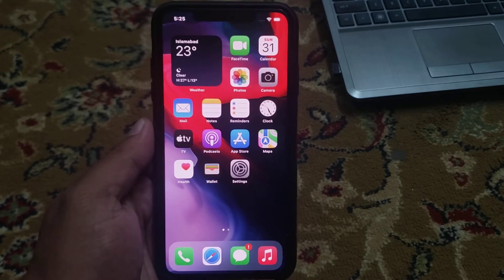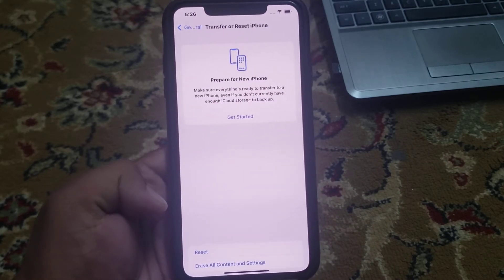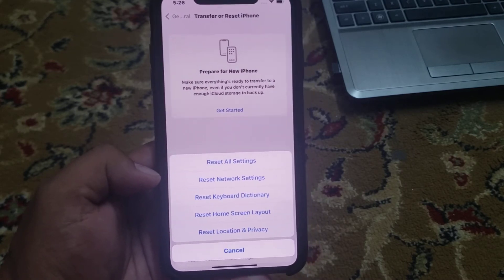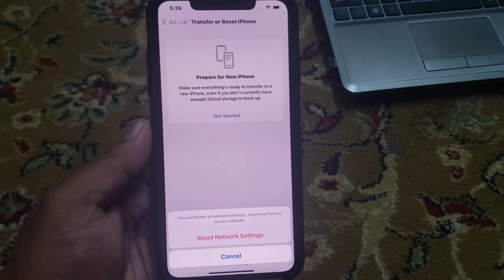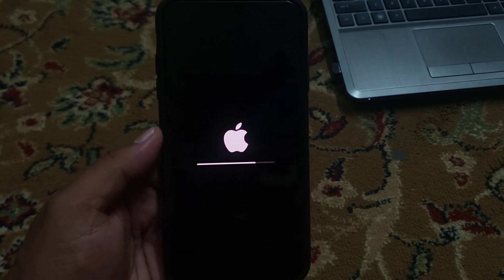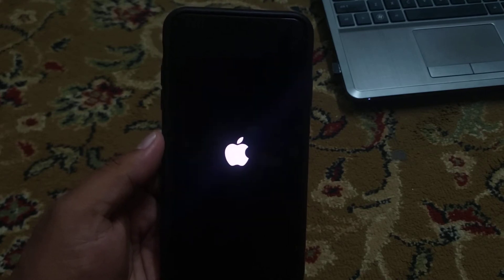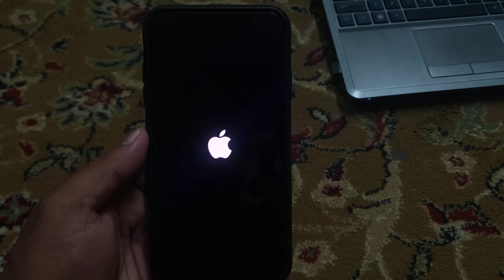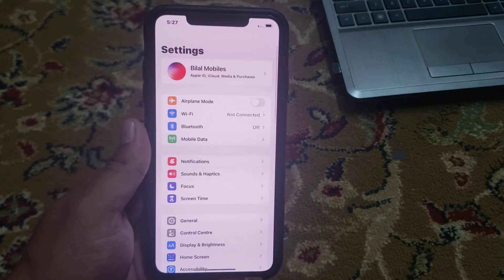iPhone 13 Restore Network Settings - How To Delete Network Settings On iOS 15